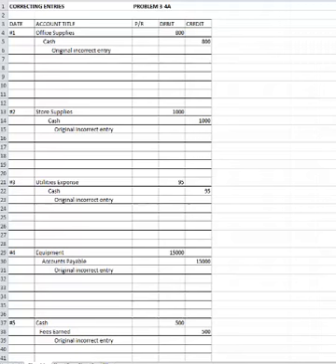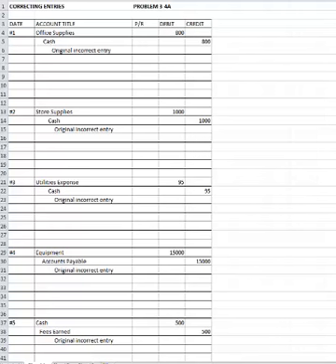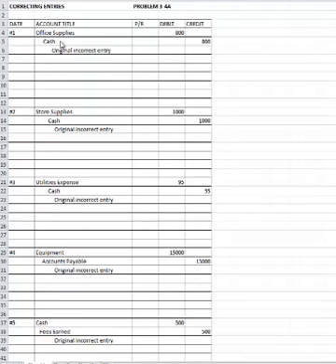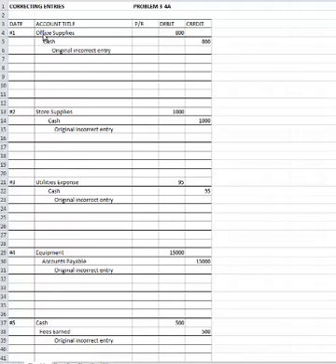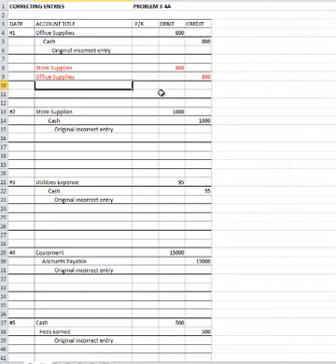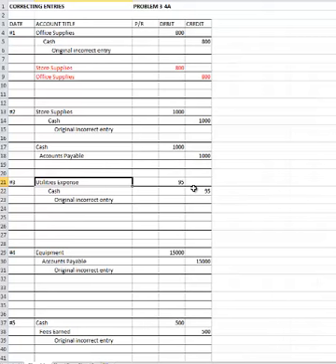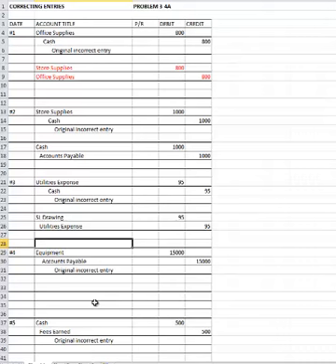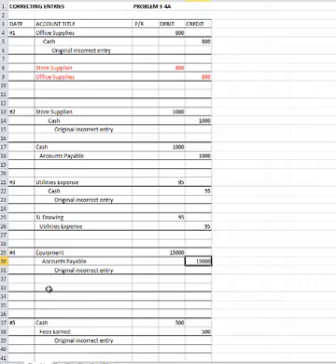Problem 3 4A Demonstration-Correcting Entries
ACCT 1100 Problem 3 4A Demonstration-Correcting Entries